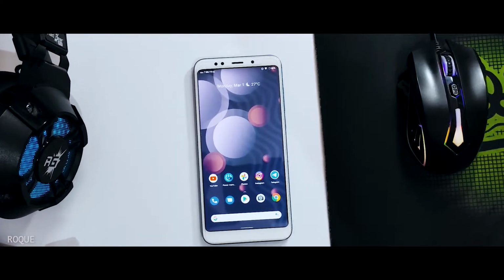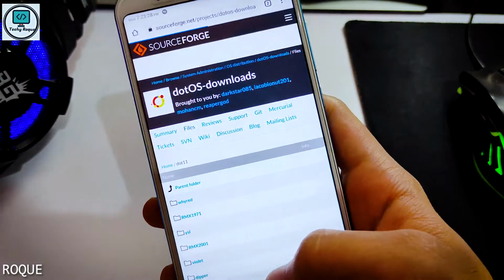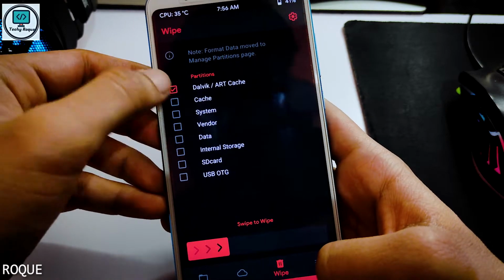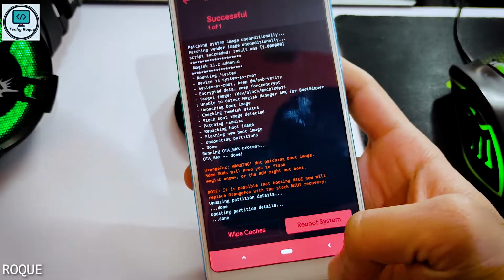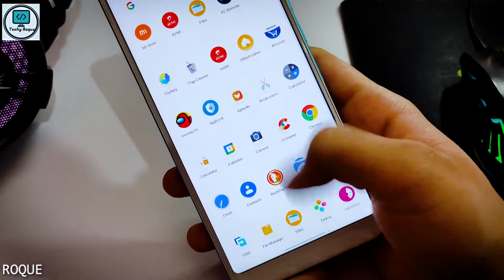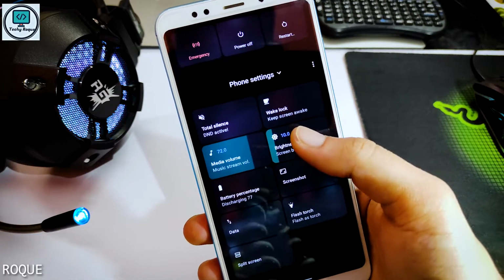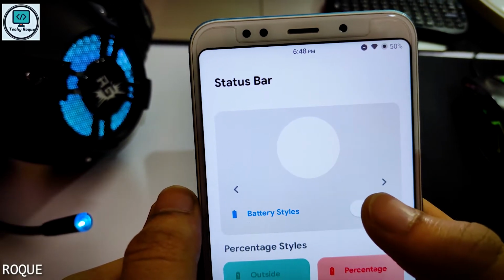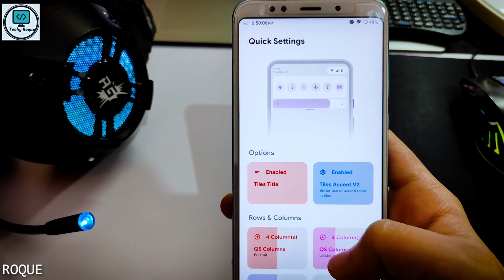Most Beautiful/Unique Custom ROM Android 11 || Dot OS Installation & Features || Redmi Note 5 A11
Video on the installation and review of Dot OS Android 11(R) Based Most Stable Rom You'll love it

DroidOnTime - is a custom Android firmware. It was launched with an aim to provide Unique user interface and Optimum performance that too keeping in mind the balance between performance and battery life.

ABOUT ME: Anurag Singh
TECH | GADGETS | GAMING | TUTORIAL | APP | REVIEW
Software: Adobe Premier Pro & Audition
PC Specs: Intel i5 || 8 GB Ram || GPU AMD Radeon 330